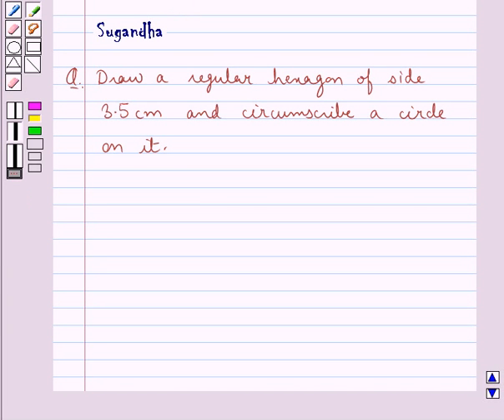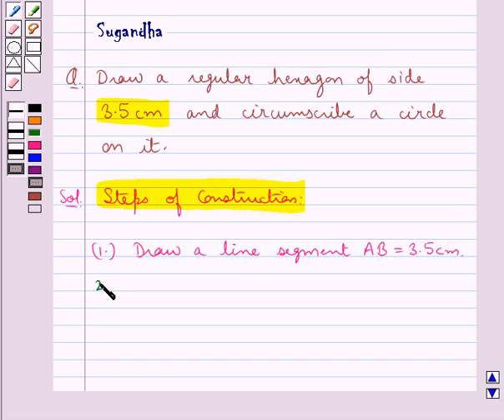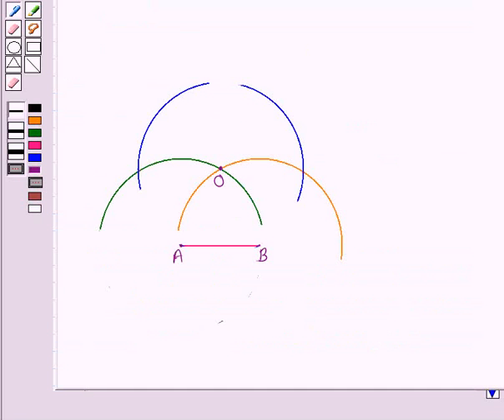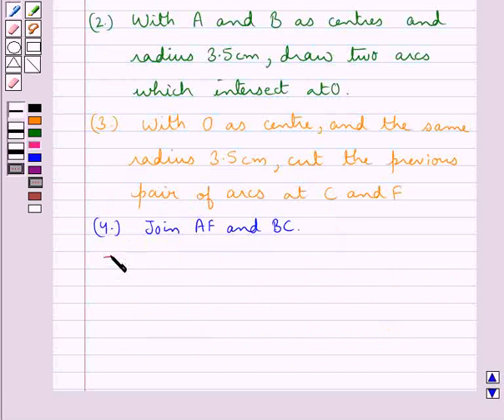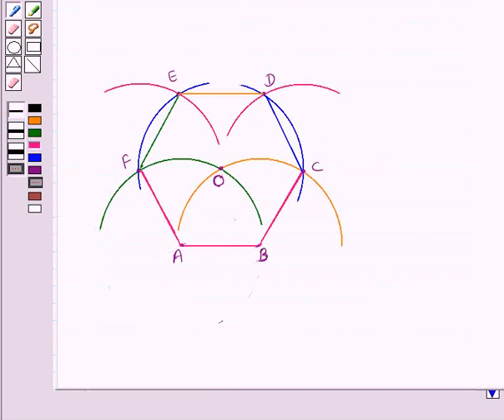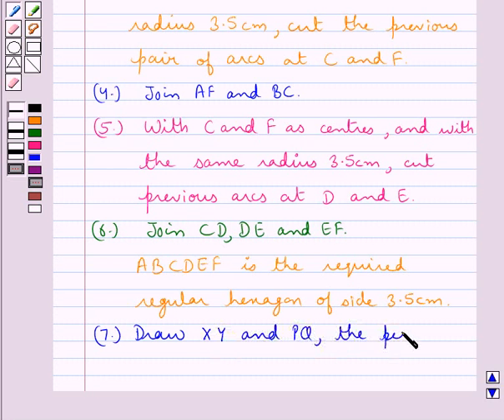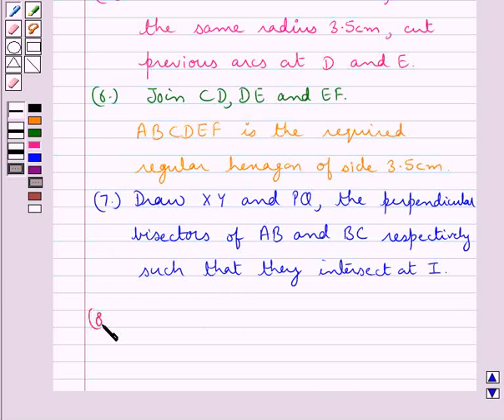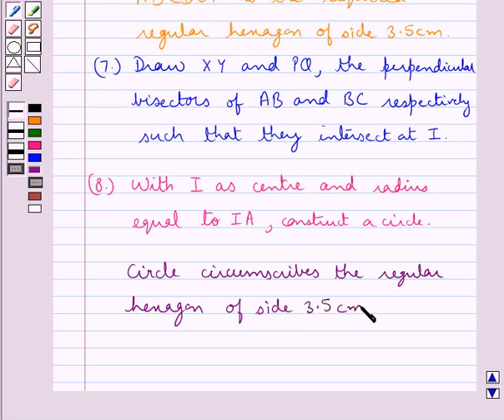Maths X ICSE 15 SE25